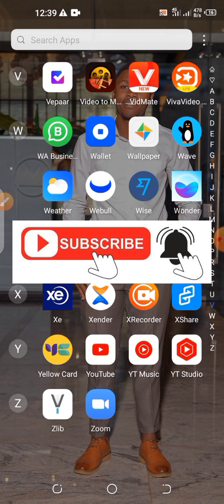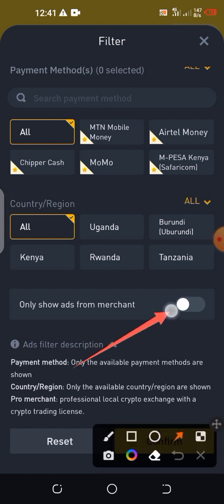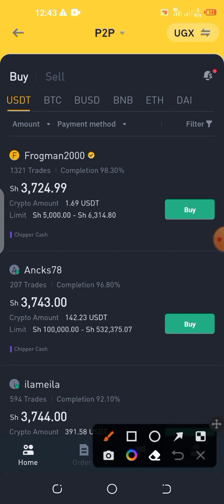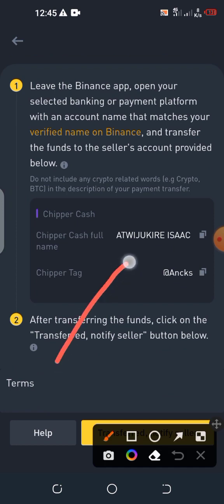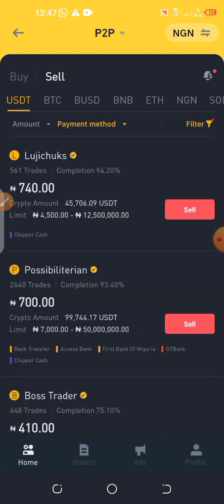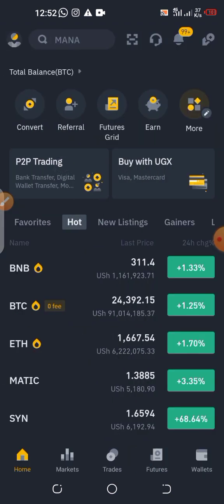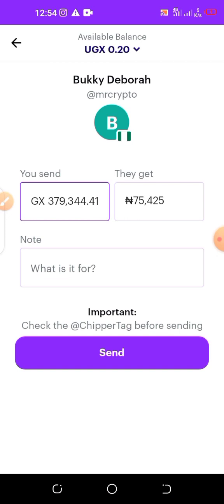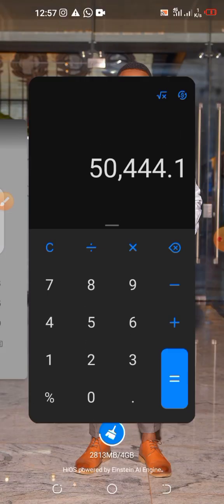HOW TO MAKE MONEY 100K ONLINE WITH LATEST CHIPPER CASH UNLIMITED CARDLESS ARBITRAGE AND BINANCE P2P?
THIS VIDEO SHOWS HOW TO MAKE MONEY ONLINE WITH UNLIMITED CARDLESS CROSS-COUNTRY ARBITRAGE BETWEEN NIGERIA AND UGANDA USING CHIPPER CASH AND BINANCE. P2P

Chipper cash link: Join me on Chipper Cash. It's an app that has saved me so many fees sending money instantly to anyone in Nigeria 🇳🇬, Ghana 🇬🇭, Kenya 🇰🇪, South Africa 🇿🇦, Uganda 🇺🇬, Tanzania 🇹🇿,  Rwanda 🇷🇼, United States 🇺🇸 and United Kingdom 🇬🇧!  We both get a referral bonus when you join using my link –